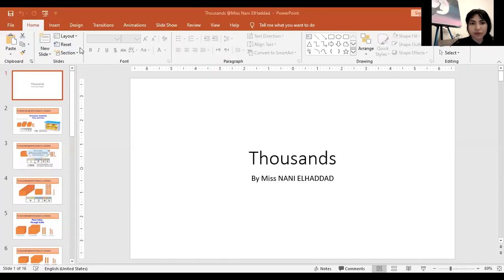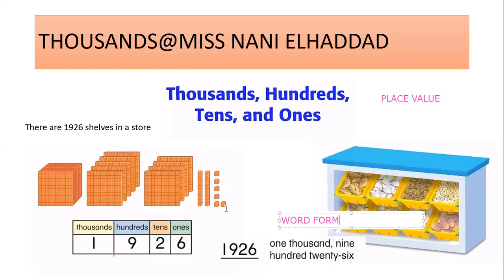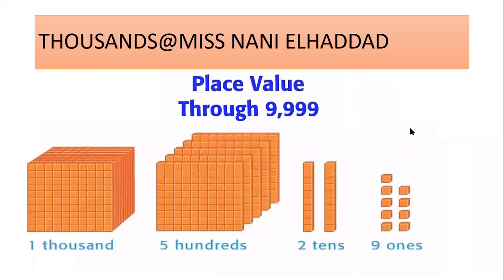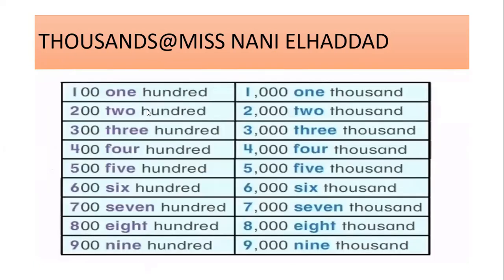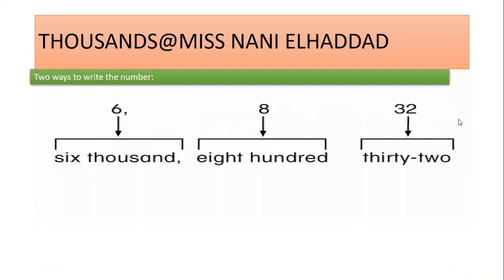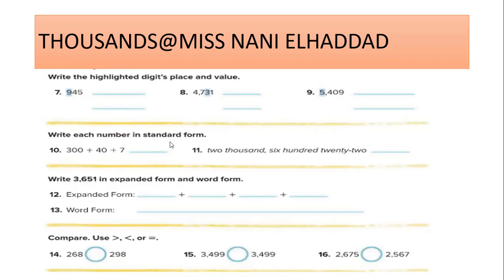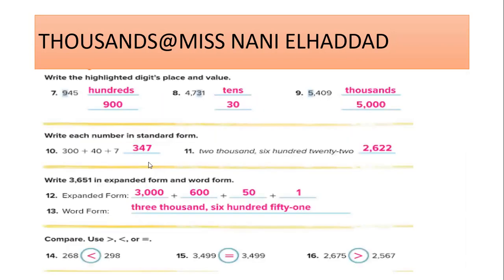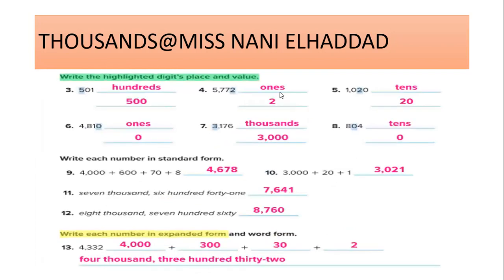THOUSANDS@MISS NANI ELHADDAD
THOUSANDS GRADE3 EGYPTIAN CURRICULUM @MISS NANI ELHADDAD
PLACE VALUE SHEETS